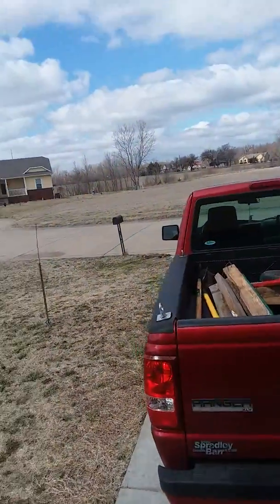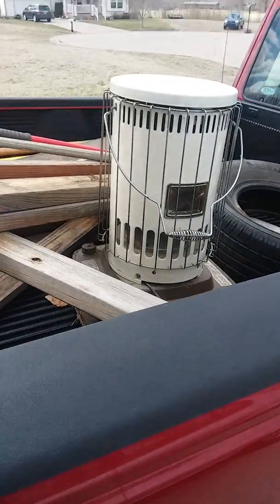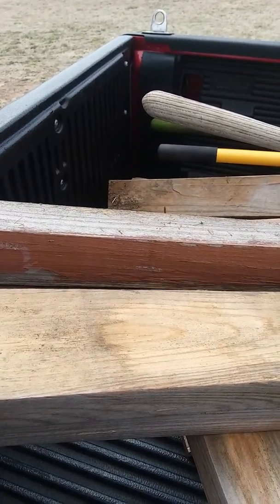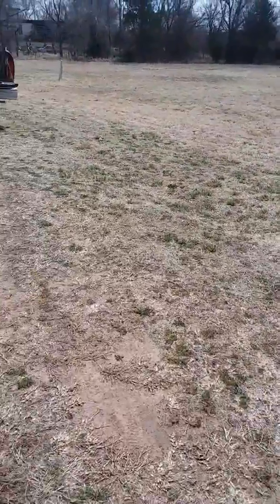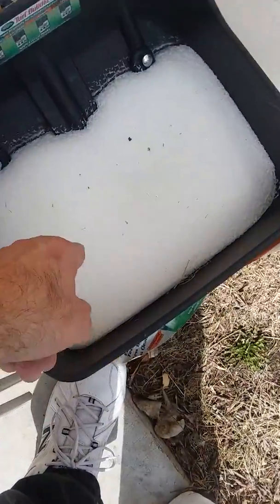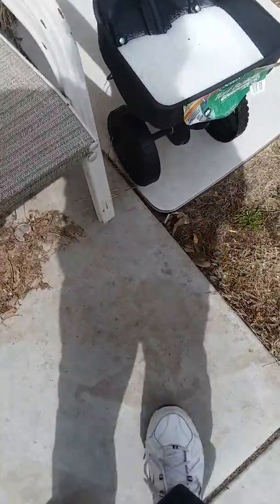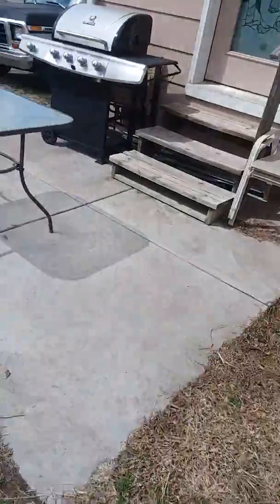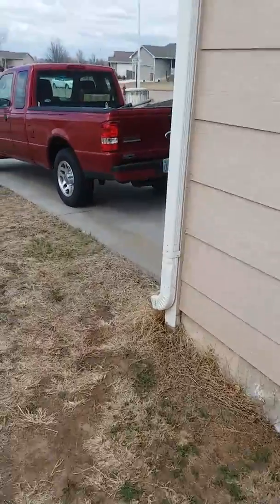Garden preparation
Loading up